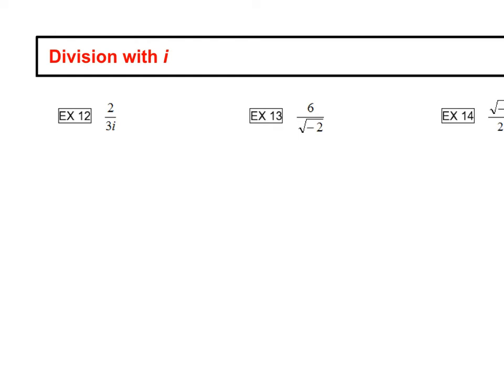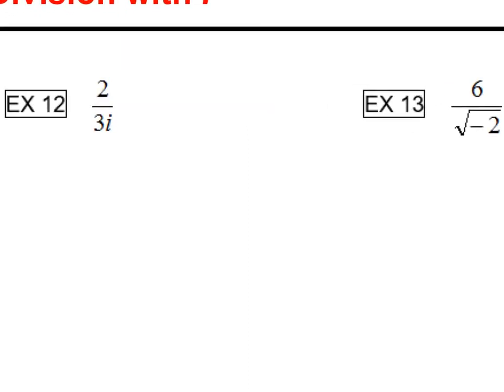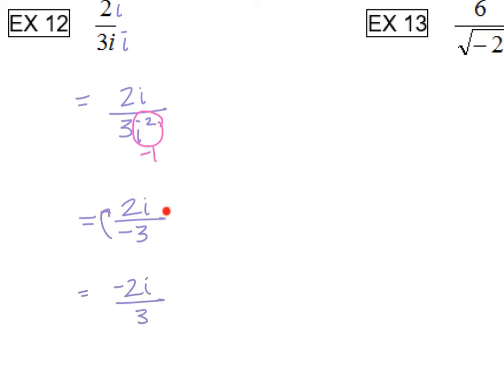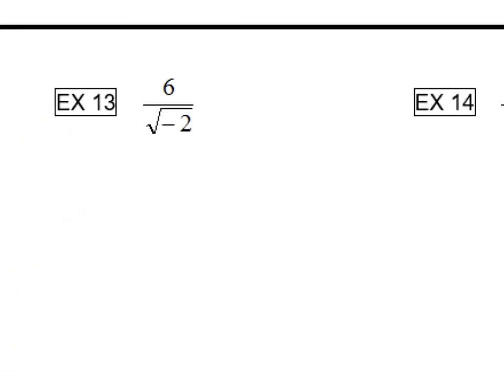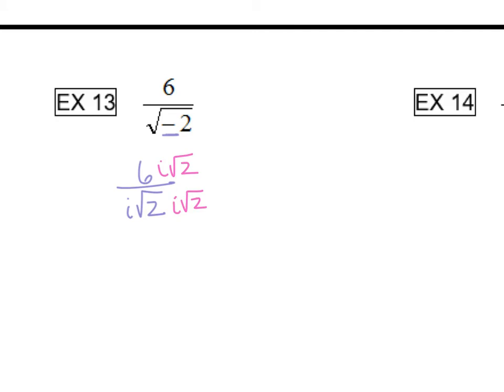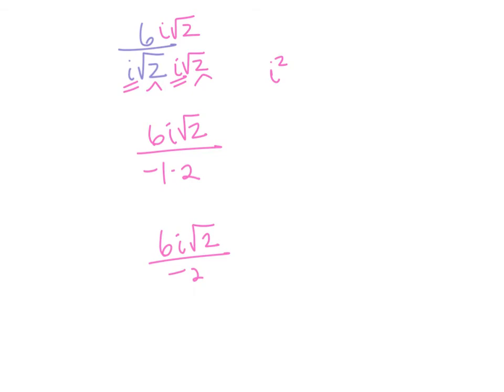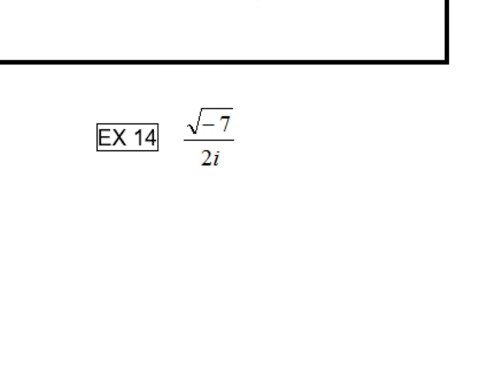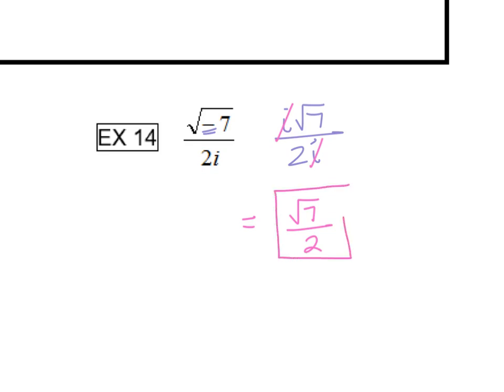Division with i